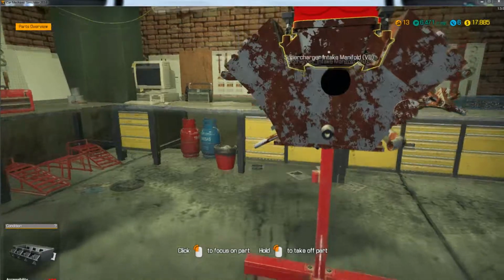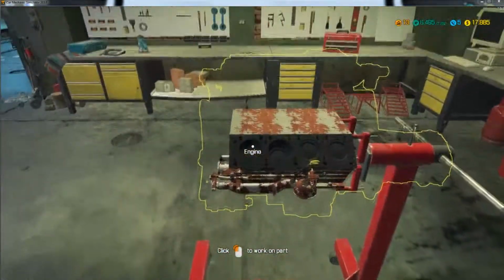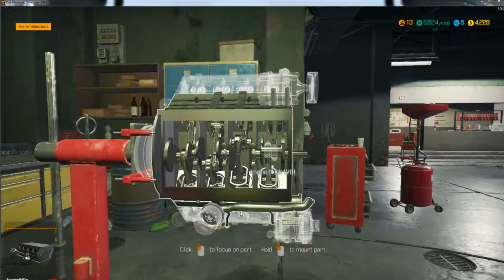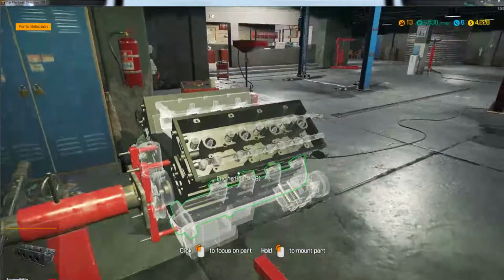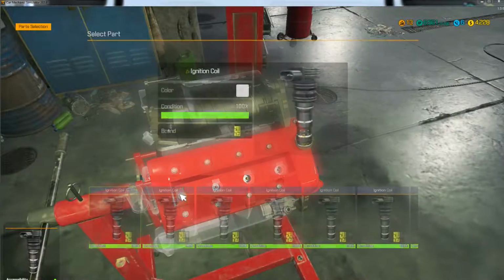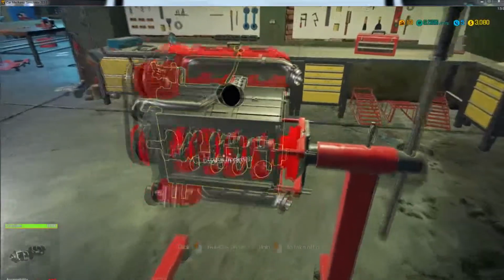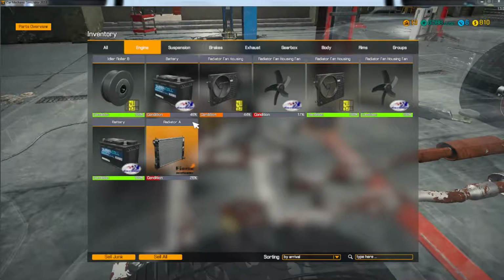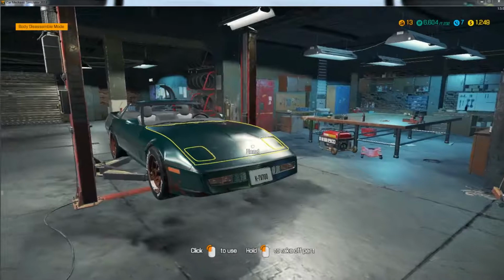Rebuilding the Motor! | Restoration | Car Mechanic Simulator 2018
Thank you all for all the support, it means a lot to me and the channel!!

If you want to see more Car Mechanic Simulator leave a like or comment!